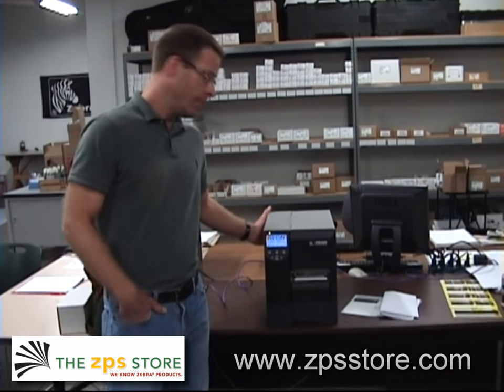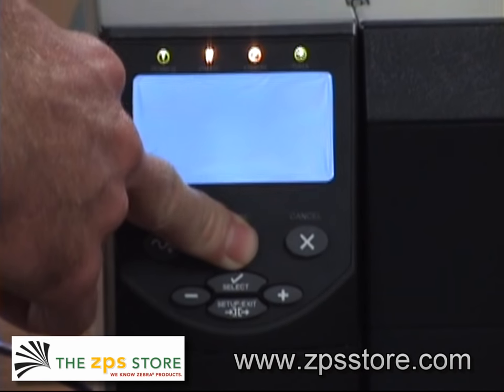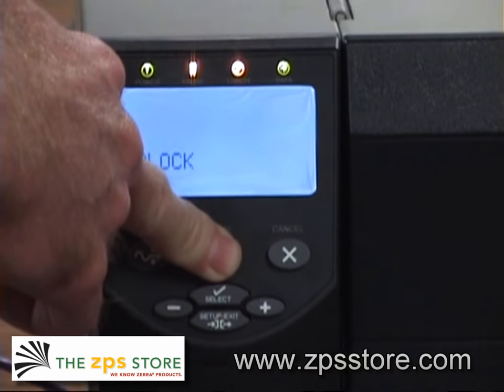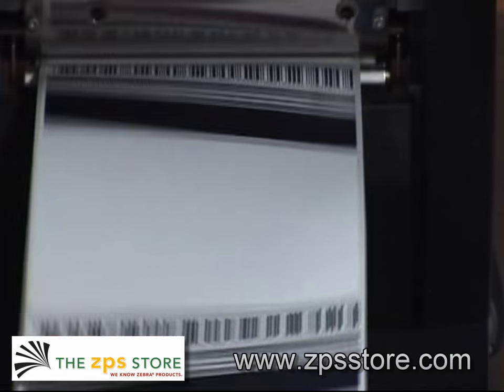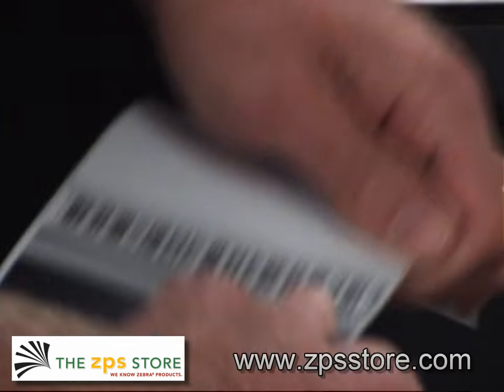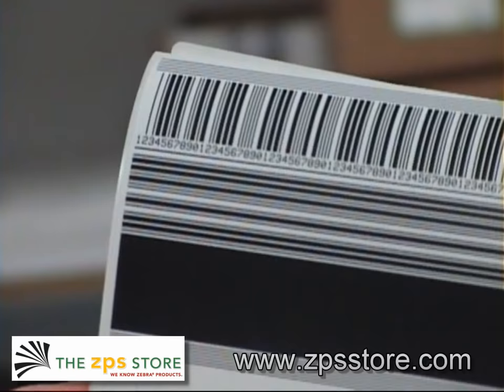Zebra Printhead Test - ZPS Store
Quickly determine the health of your Zebra printhead by performing this simple test.  ZPS Store is your #1 Zebra Printer & Supplies partner.